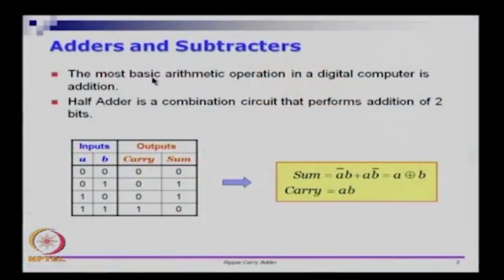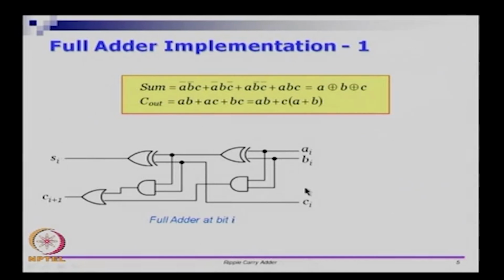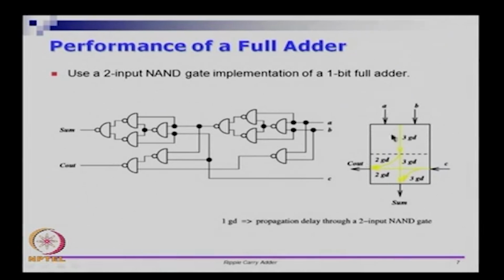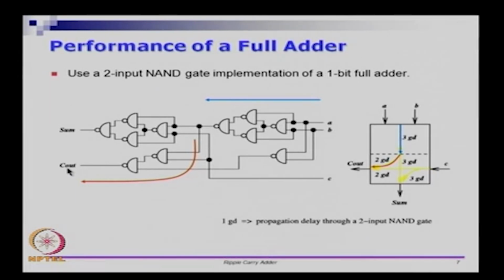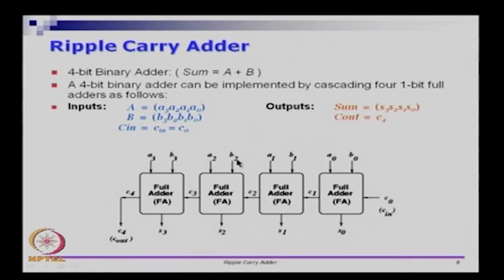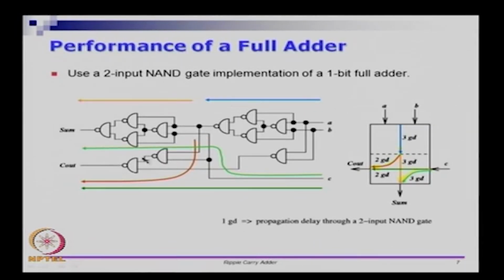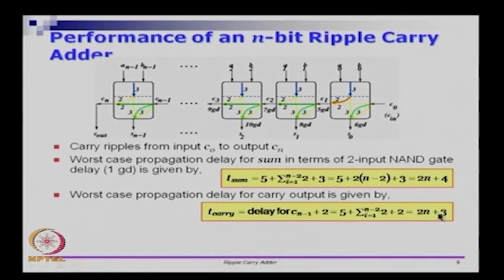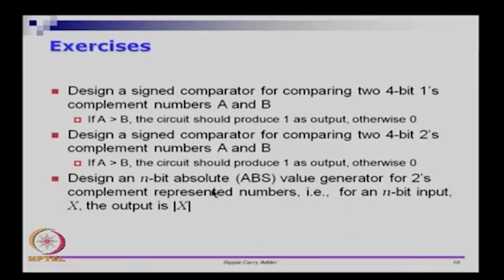Adder/Subtracter ch19 swayamprabha